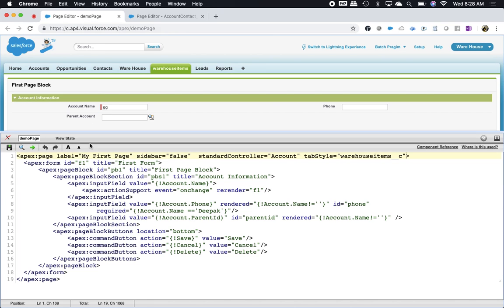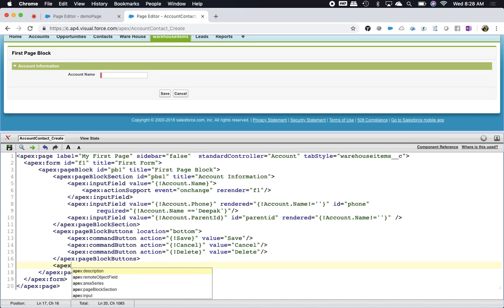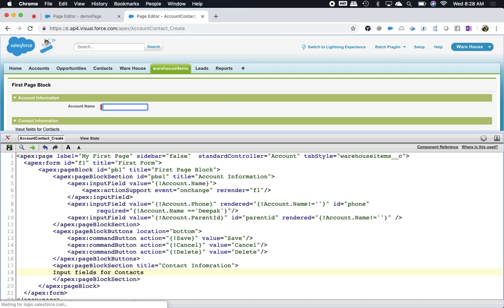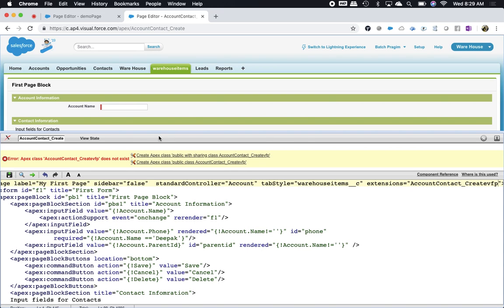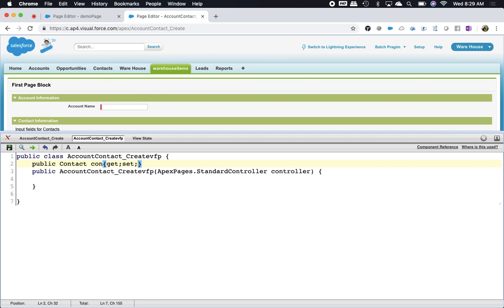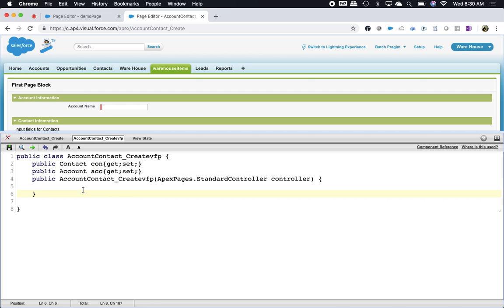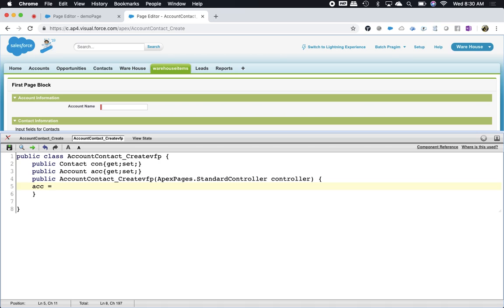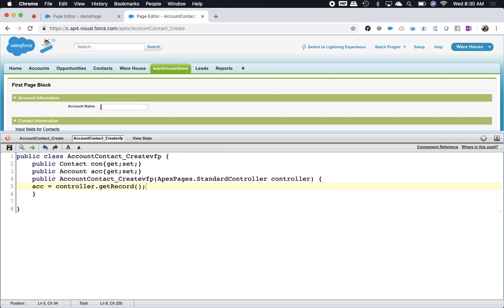Account Contact Creation VF